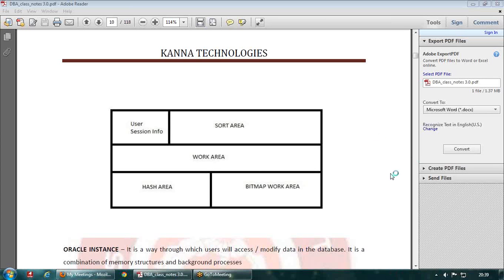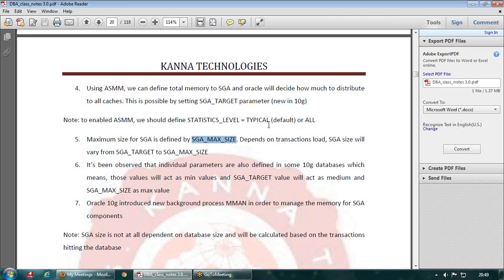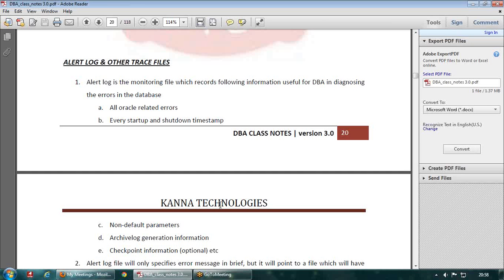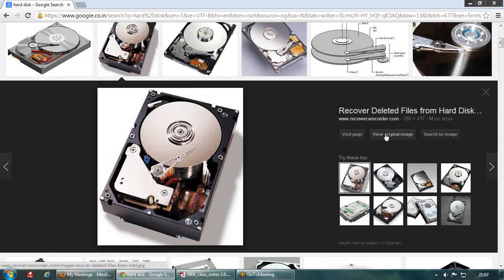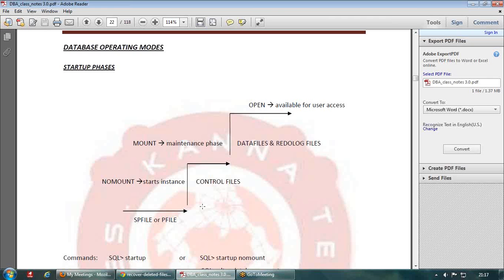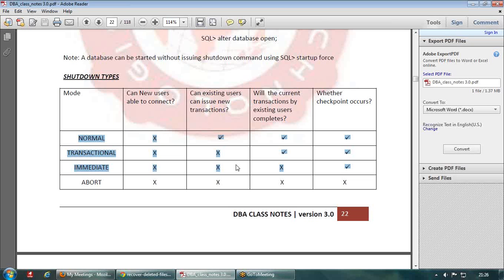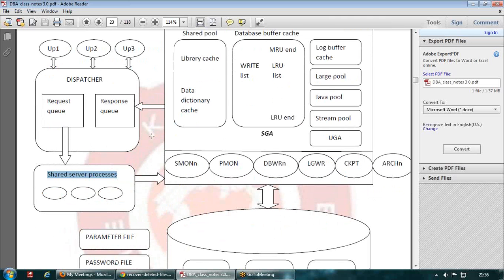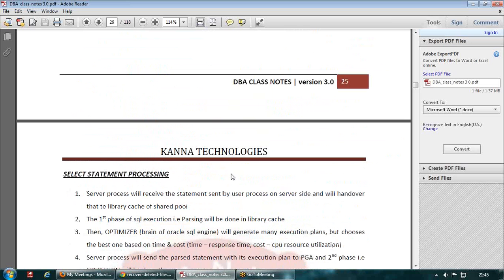2013 07 17 20 39 BDO3